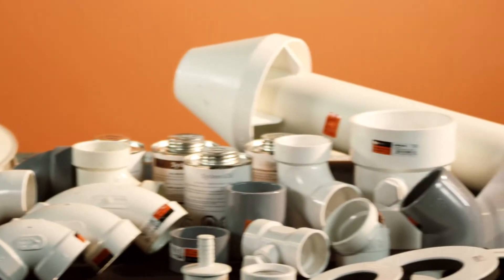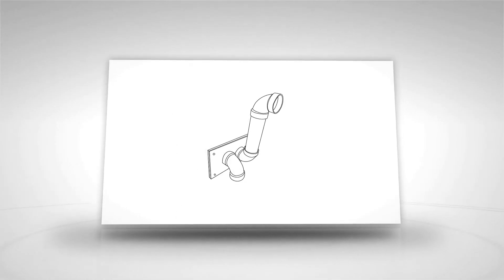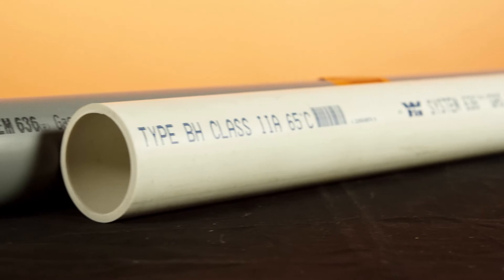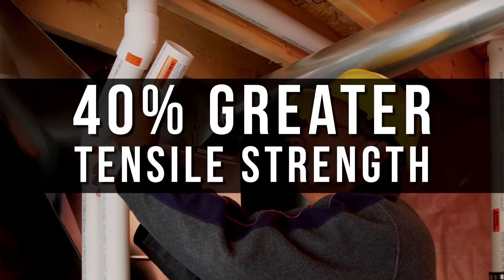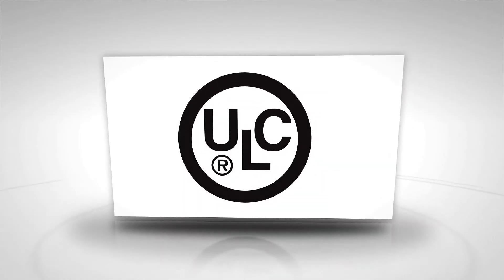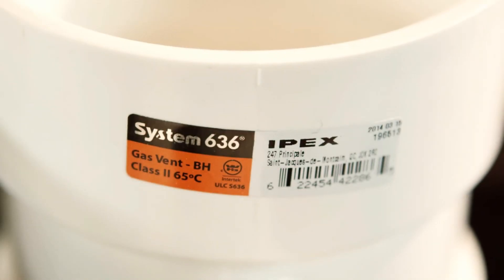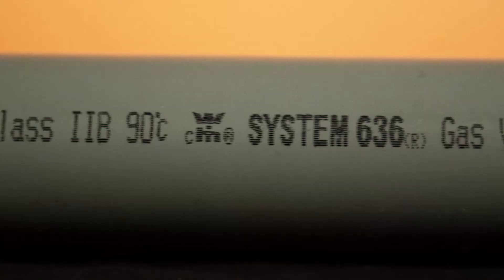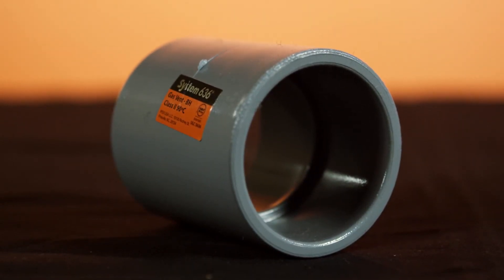System 636® Product Line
A certified system of pipe, fittings and cements available in two distinct materials meeting the stringent demands of the ULC S636 venting standard. All with unparalleled sales support, technical assistance and in-field training available from IPEX Technical Sales Professionals.

TWO ULC S636 CERTIFIED SOLUTIONS

System 636 PVC
Rated for use on appliances with flue gas temperatures up to and including 65ºC (149ºF)

System 636 CPVC
For use on appliances with flue gas temperatures up to and including 90ºC (194ºF)